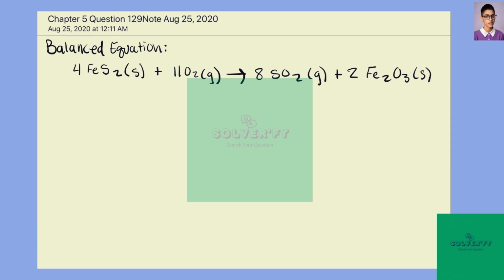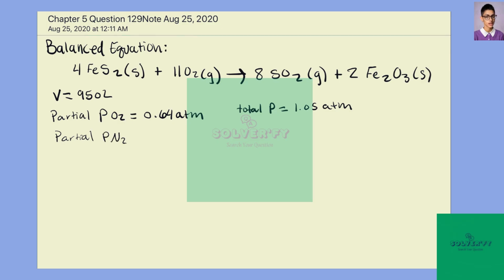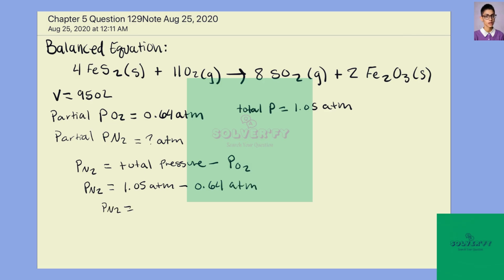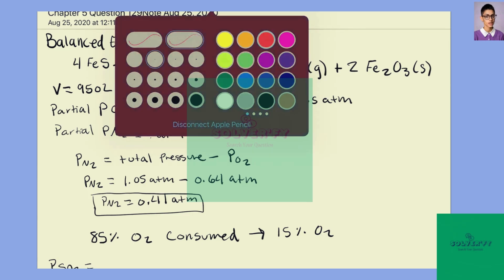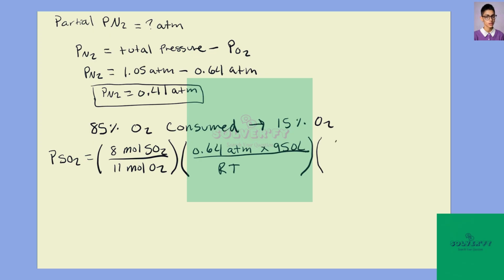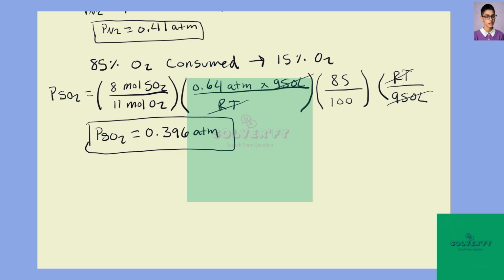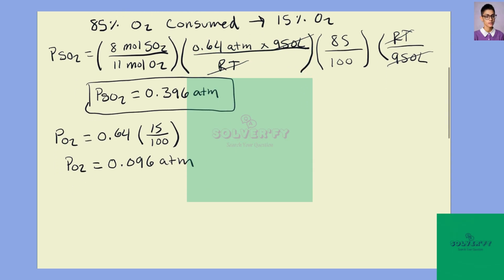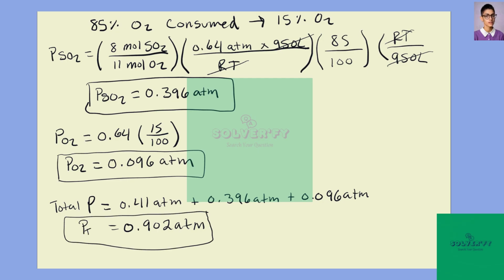[Chemistry] Sulfur dioxide is used to make sulfuric acid. One method of producing it is by roasting